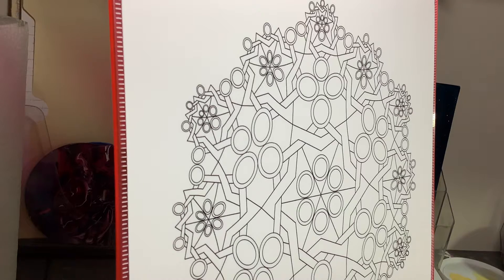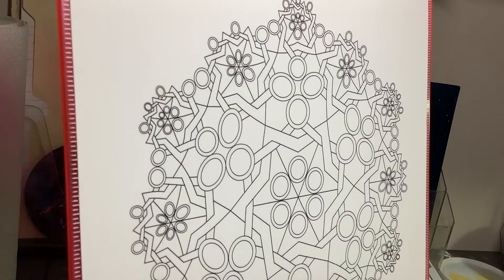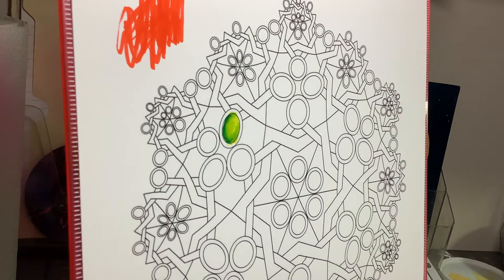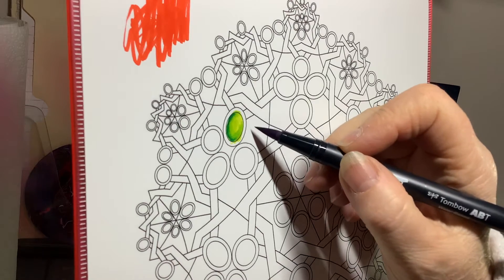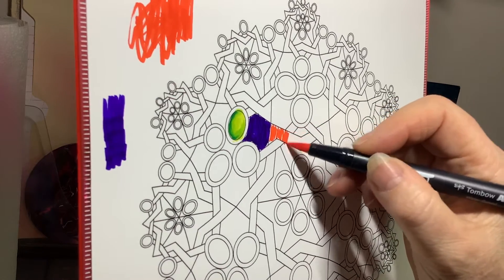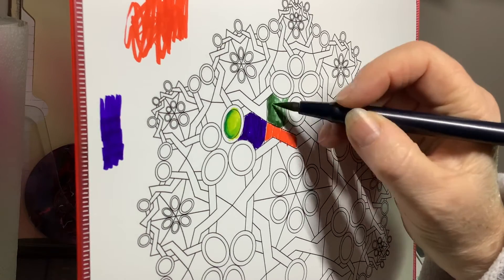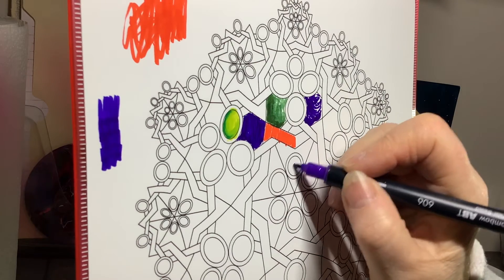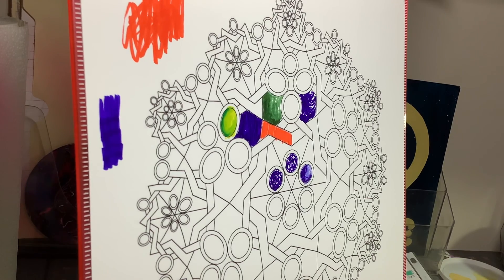Simple Tips for Coloring with Brush Pens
A few tips on how to give your coloring more texture and depth.

(scroll down to “New Designs”)

Brush Pens: Tombow
Paper: 110# Cardstock
Printing: Ink Jet printed with greyscale setting (if printed in color, the brush pen will smear the ink). Smearing is generally not an issue with laser printers.

Happy Coloring!

Maureen
The Mandala Lady